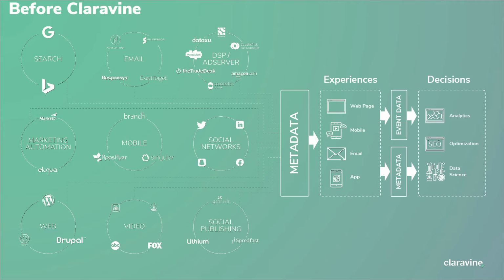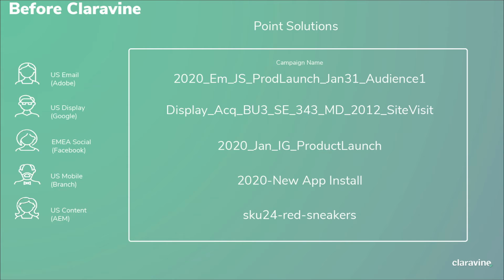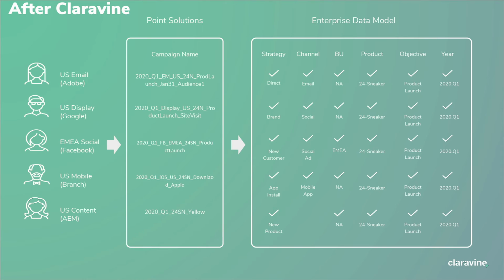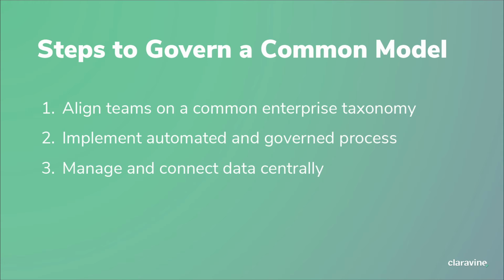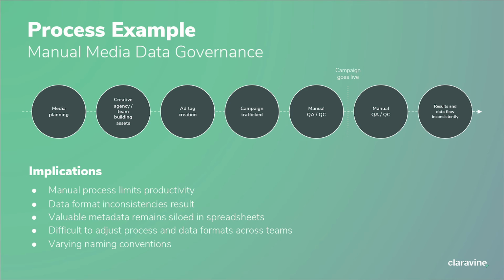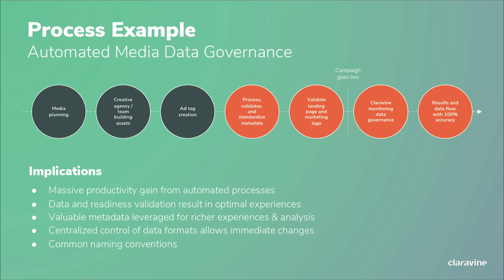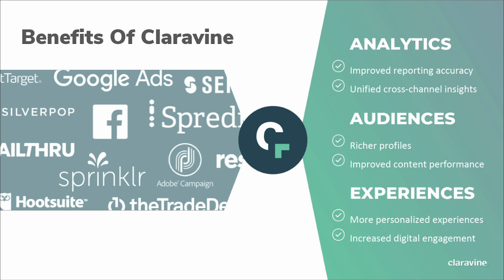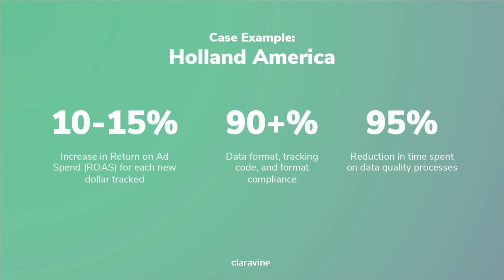Powering Digital Transformation | Analytics Nexus 2020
Chris Comstock, Chief Product Officer at Claravine presents "Powering Digital Transformation: How to Enable a Common Experience Data Model Across the Enterprise" at Analytics Nexus 2020.

On average, only 3% of enterprise data meets basic data quality standards. Learn how leading organizations are unifying systems and teams on a consistent data model. Hear the steps to implement people, processes, and tools on a common governance framework that helps your organization spend less time on manual data activities and more time on decisions and experiences.

- About Claravine -